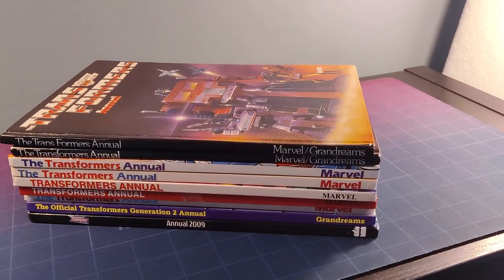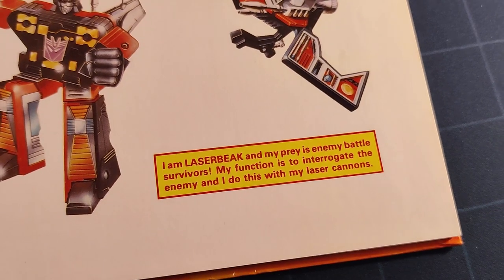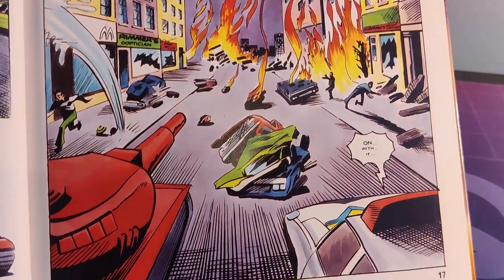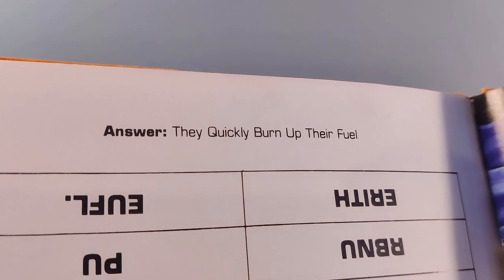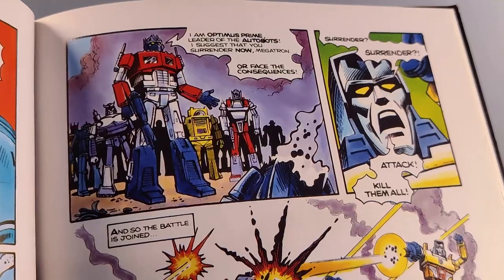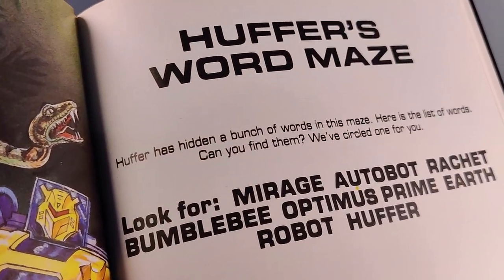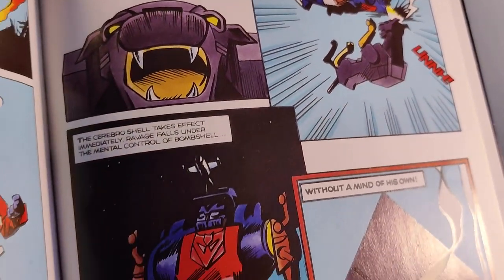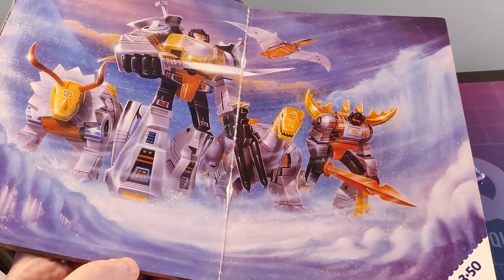TRDQ: Transformers Annual 1985 Review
Something a little different. I'm sure less folks are into this - but this is my hobby and not my job, so kiss it.